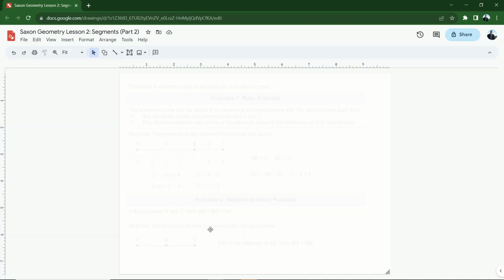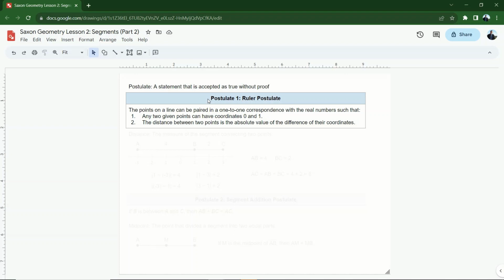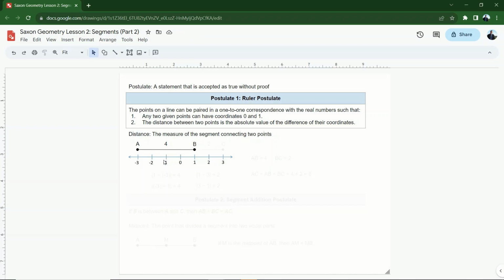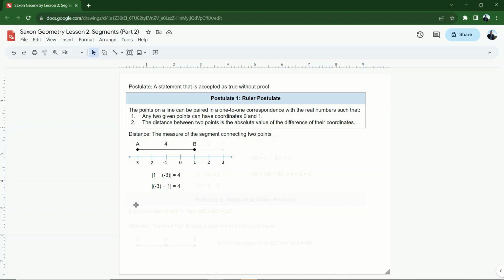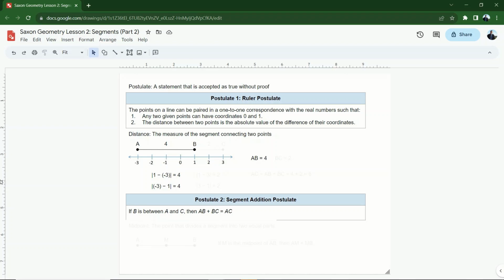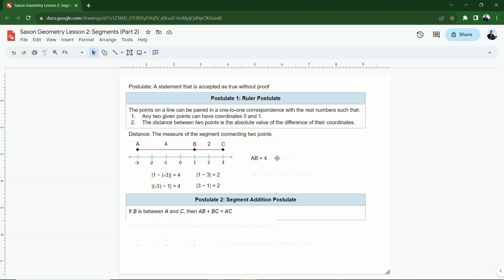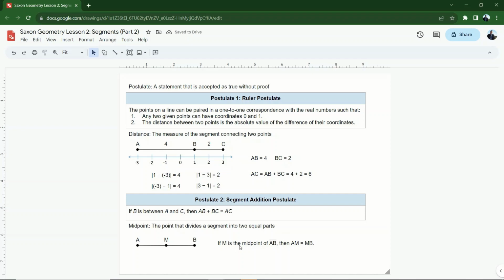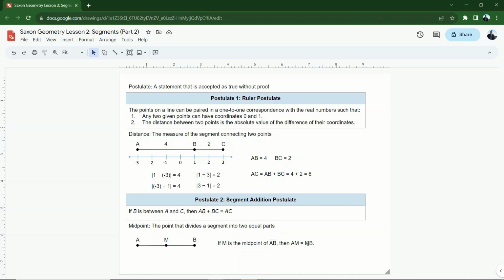Saxon Geometry Lesson 2 Video 2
In this video you will learn about line segments.